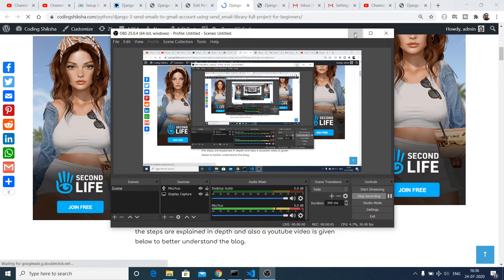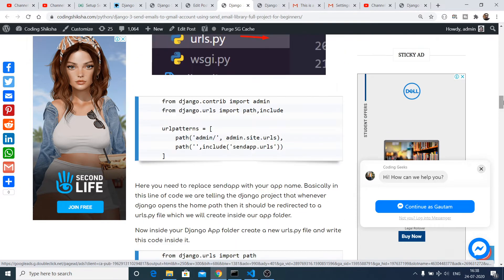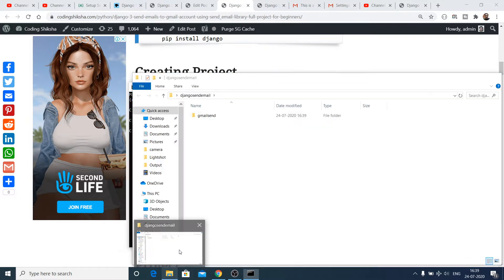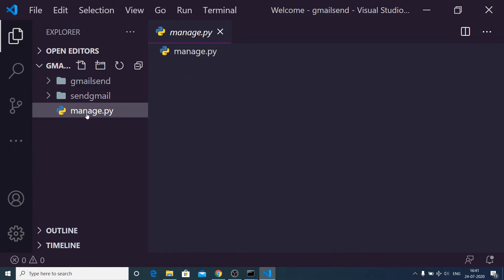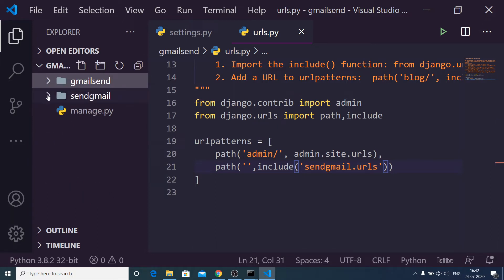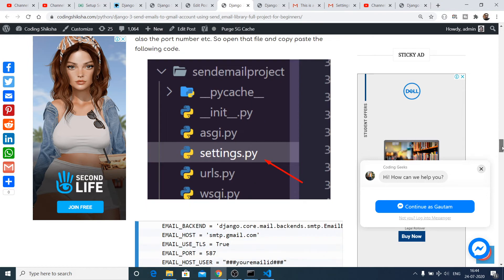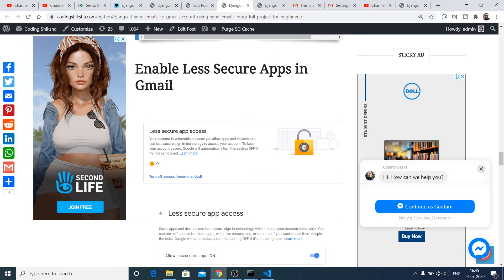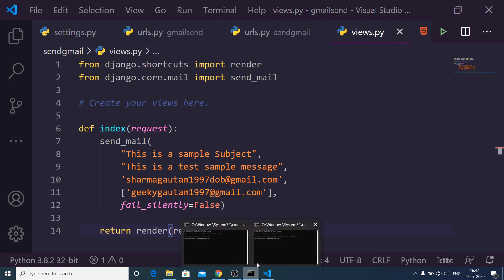Django 3 Send Emails To Gmail Account Using Send Mail Library Full Project For Beginners